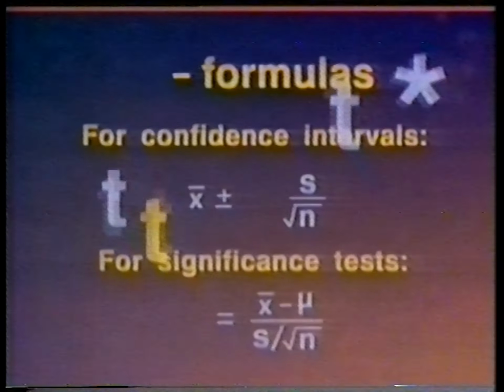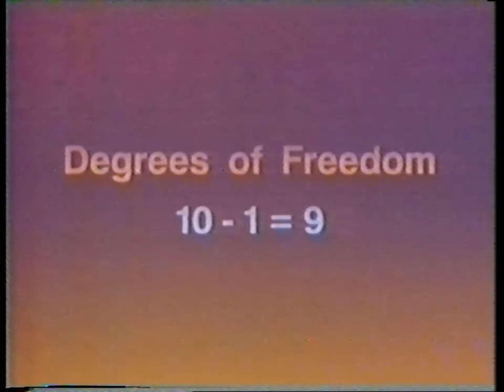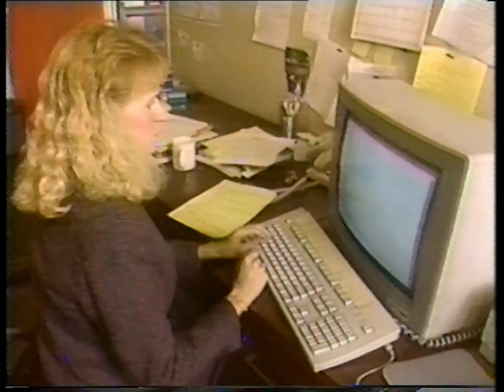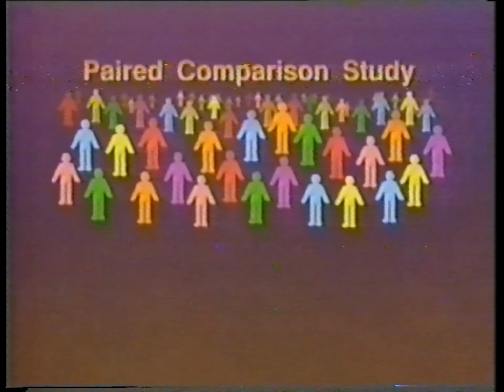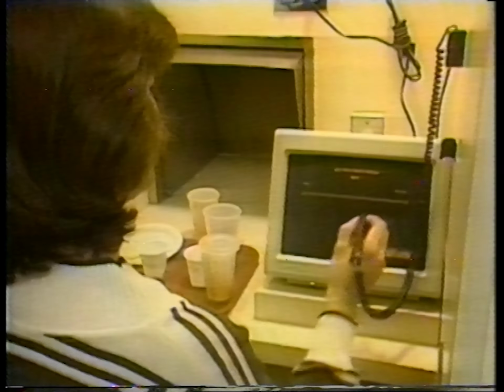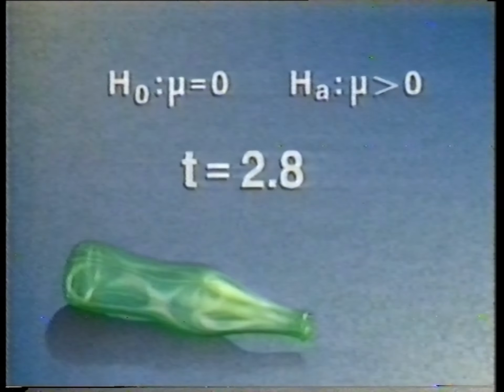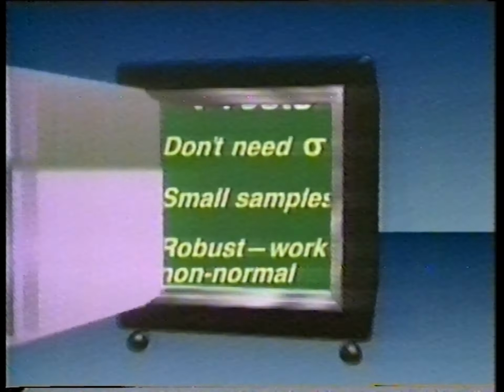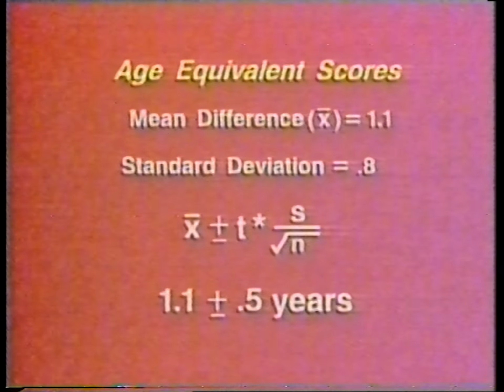Open Learning - Statistics: Against All Odds (23 July 1992)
Recorded from ABC Sydney. 23rd July 1992. All footage is sourced exclusively from physical media owned by Petarkco’s Media Archive unless otherwise specified. Videos are uploaded exclusively on a not-for-profit non-commercial basis.